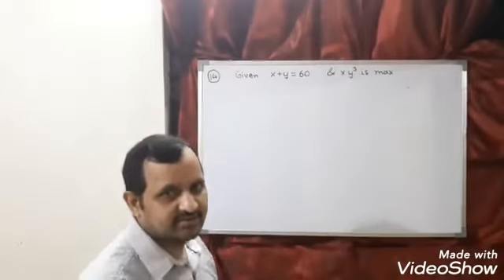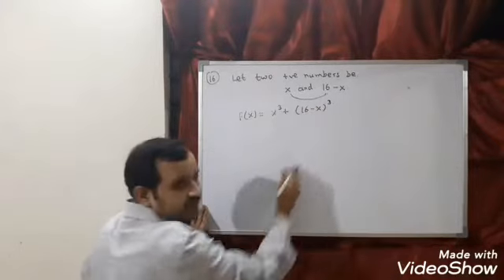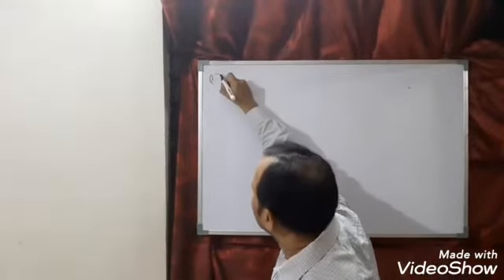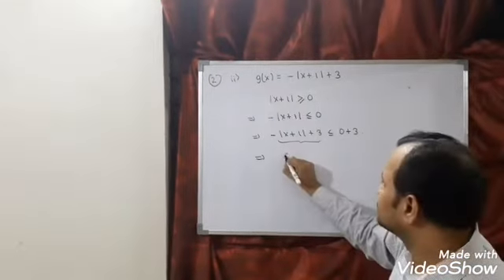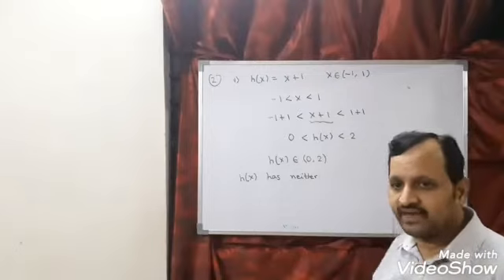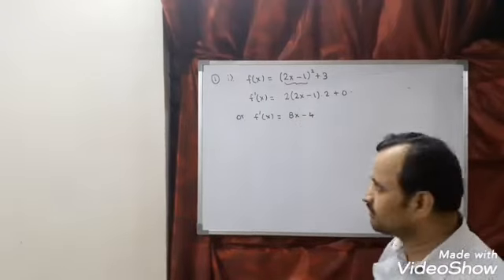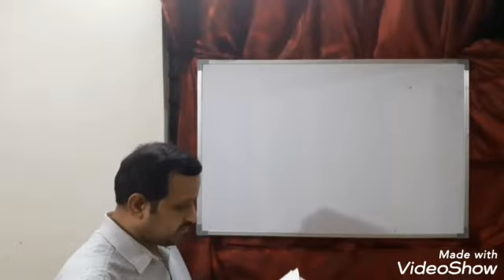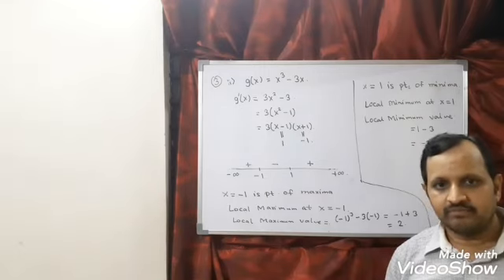Maxima and Minima - Lecture 2